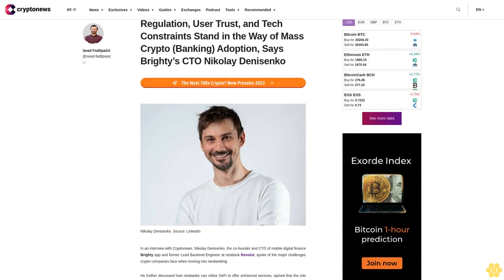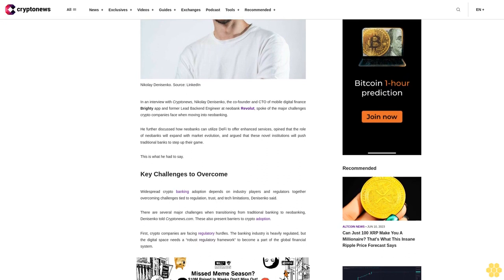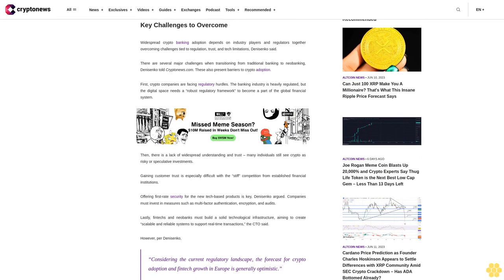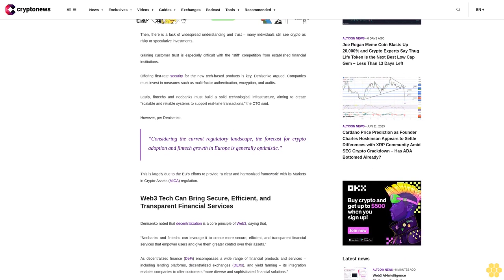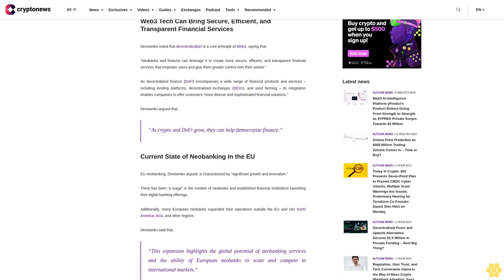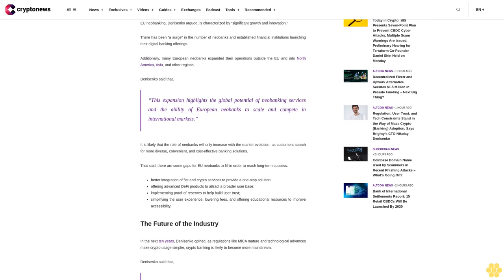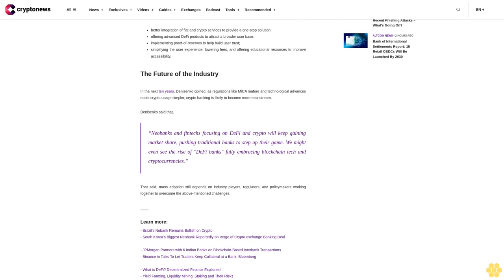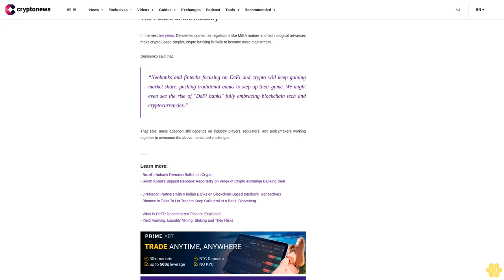Regulation, User Trust, and Tech Constraints Stand in the Way of Mass Crypto (Banking) Adoption,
In an interview with Cryptonews, Nikolay Denisenko, the co-founder and CTO of mobile digital finance Brighty app and former Lead Backend Engineer at neobank Revolut, spoke of the major challenges crypto companies face when moving into neobanking.

He further discussed how neobanks can utilize DeFi to offer enhanced services, opined that the role of neobanks will expand with market evolution, and argued that these novel institutions will push traditional banks to step up their game.

This is what he had to say.

Key Challenges to Overcome.

Widespread crypto banking adoption depends on industry players and regulators together overcoming challenges tied to regulation, trust, and tech limitations, Denisenko said.

There are several major challenges when transitioning from traditional banking to neobanking, Denisenko told Cryptonews.com. These also present barriers to crypto adoption.

First, crypto companies are facing regulatory hurdles. The banking industry is heavily regulated, but the digital space needs a “robust regulatory framework” to become a part of the global financial system.

Then, there is a lack of widespread understanding and trust – many individuals still see crypto as risky or speculative investments.

Gaining customer trust is especially difficult with the “stiff” competition from established financial institutions.

Offering first-rate security for the new tech-based products is key, Denisenko argued. Companies must invest in measures such as multi-factor authentication, encryption, and audits.

Lastly, fintechs and neobanks must build a solid technological infrastructure, aiming to create “scalable and reliable systems to support real-time transactions,” the CTO said.

However, per Denisenko,

“Considering the current regulatory landscape, the forecast for crypto adoption and fintech growth in Europe is generally optimistic.”

This is largely due to the EU’s efforts to provide “a clear and harmonized framework” with its Markets in Crypto-Assets (MiCA) regulation.

Web3 Tech Can Bring Secure, Efficient, and Transparent Financial Services.

Denisenko noted that decentralization is a core principle of Web3, saying that,

“Neobanks and fintechs can leverage it to create more secure, efficient, and transparent financial services that empower users and give them greater control over their assets.”

As decentralized finance (DeFi) encompasses a wide range of financial products and services – including lending platforms, decentralized exchanges (DEXs), and yield farming – its integration enables companies to offer customers “more diverse and sophisticated financial solutions.”

Denisenko argued that,

“As crypto and DeFi grow, they can help democratize finance.”

Current State of Neobanking in the EU.

EU neobanking, Denisenko argued, is characterized by “significant growth and innovation.”

There has been “a surge” in the number of neobanks and established financial institutions launching their digital banking offerings.

Additionally, many European neobanks expanded their operations outside the EU and into North America, Asia, and other regions.

Denisenko said that,

“This expansion highlights the global potential of neobanking services and the ability of European neobanks to scale and compete in international markets.”

It is likely that the role of neobanks will only increase with the...

This information is what was found publicly on the internet. This information could’ve been doctored or misrepresented by the internet. All information is meant for public awareness and is public domain. This information is not intended to slander harm or defame any of the actors involved but to show what was said through their social media accounts. Please take this information